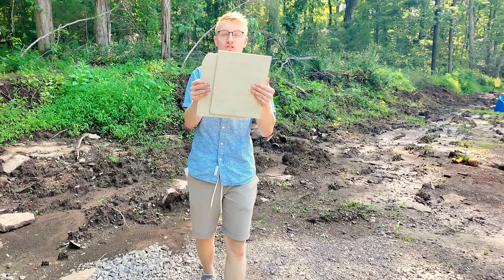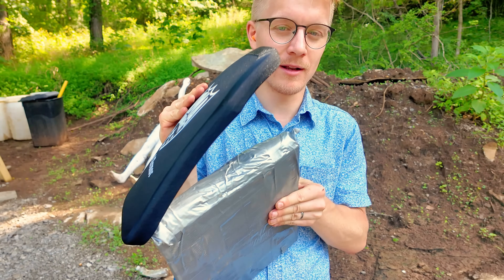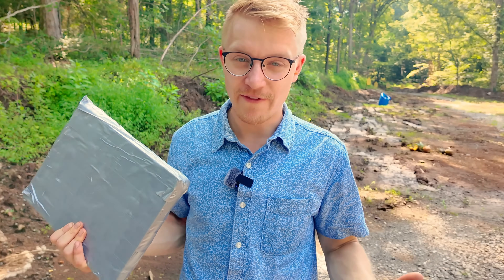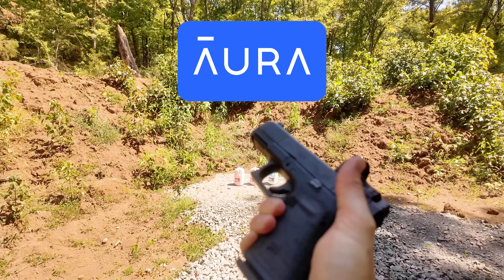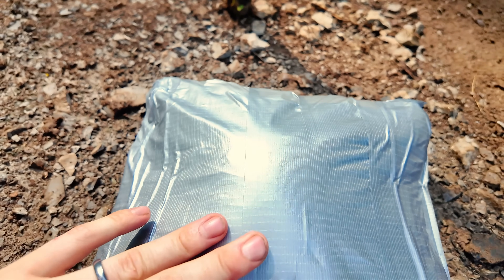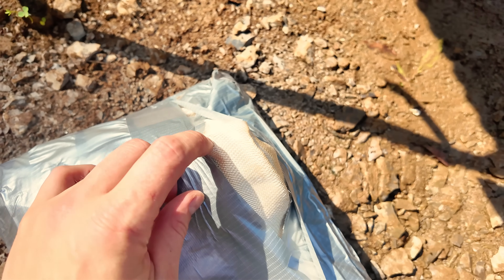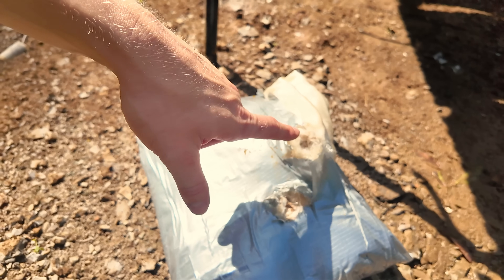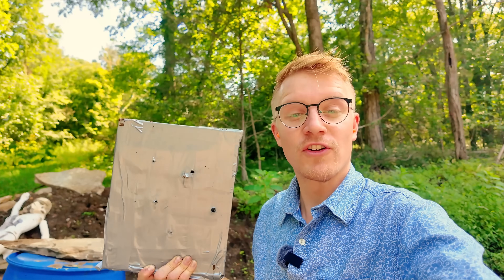$20 Body Armor: Only 3 ingredients…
DIY $20 Rifle-Rated Body Armor Test (Can It Stop 5.56?)

Today on Civilian Tactical Construction Channel Edition, we’re putting a crazy idea to the test: can you make rifle-rated body armor for just $20 worth of materials? Using nothing more than duct tape, a fiberglass welding blanket from Harbor Freight, and ceramic tiles from Home Depot, we built a homemade plate to see if it could actually stop bullets.

We’ll test it against:
 • 🔫 9mm pistol (Beretta APX)
 • 🔫 .223 / 5.56 standard ball ammo
 • 🔫 5.56 green tip M855

The build process is simple—stack the tiles, wrap them in the welding blanket, seal with duct tape, and you’ve got your DIY armor plate. Shockingly, the results were better than expected. It stopped pistol rounds and even standard 5.56, though green tip finally punched through. While this is not life-saving body armor you should rely on, it opens the door for practical experiments like reinforcing doors, DIY bulletproof walls, or budget home protection projects.

💡 Key takeaways:
 • $20 armor = thicker than a Hesco plate but nearly the same weight
 • Stopped 9mm and .223 / 5.56 ball ammo
 • Failed against green tip M855 (mild steel core penetrated)
 • Could be used for creative defensive builds, but not recommended for personal protection

Leaving your information exposed online is like leaving your pistol on the hood of your car. Aura keeps your data locked down by monitoring for leaks, credit fraud, and removing your info from shady data brokers.

📌 More Civilian Tactical Videos You’ll Like:
▶ $10 DIY “Bulletproof” Glass Test → [link]
▶ Real Level IV Plate vs DIY Armor → [link]

🔎 Timestamps
00:00 Intro – Can $20 Body Armor Work?
00:52 Build Process (duct tape + tiles + welding blanket)
01:50 Possible Uses (walls, panels, experiments)
02:45 9mm Test Results
03:50 .223 / 5.56 Ball Ammo Results
04:56 Green Tip 5.56 Results
05:30 Final Thoughts & Safety Disclaimer